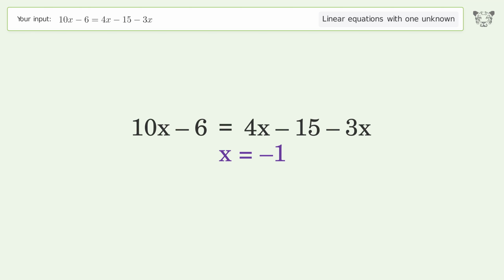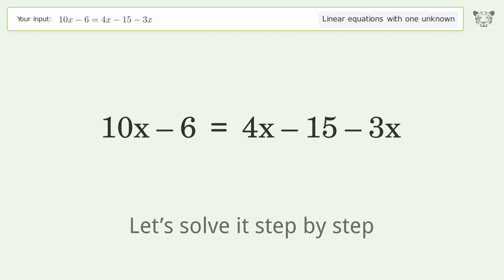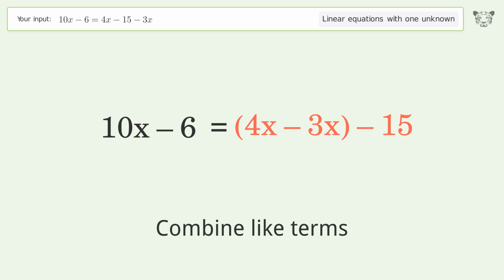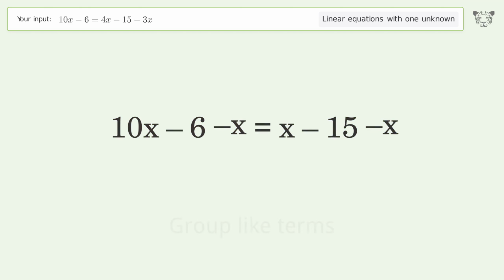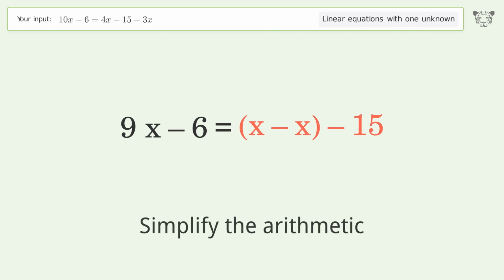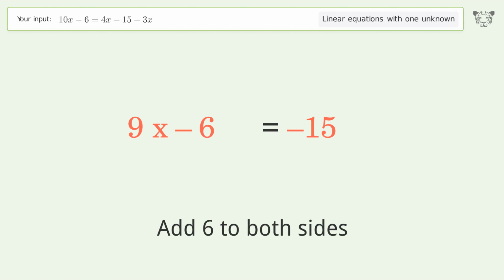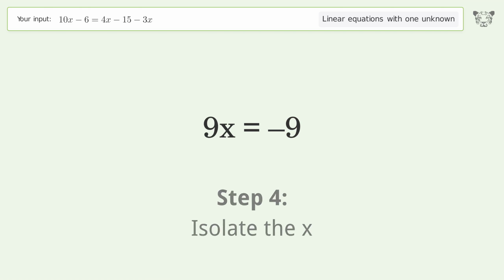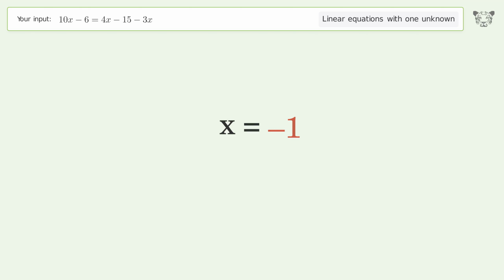Linear equation with one unknown: Solve 10x-6=4x-15-3x step-by-step solution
Solving 10x-6=4x-15-3x using the linear equation with one unknown solver

for a step-by-step and more tips and tricks for dealing with linear equations with one unknown.